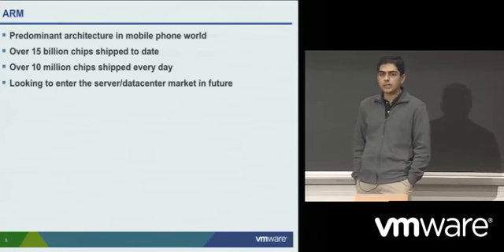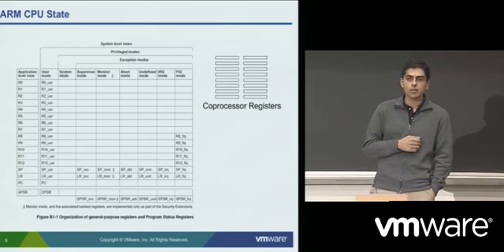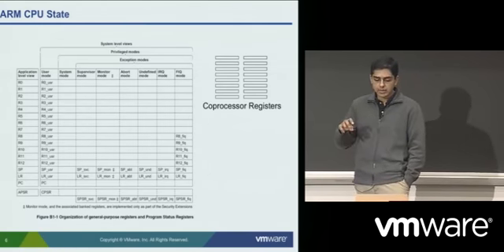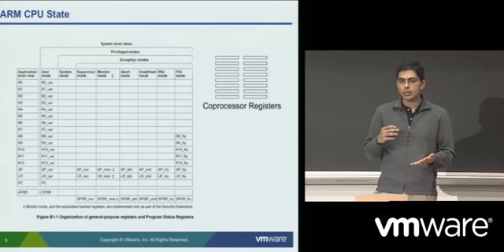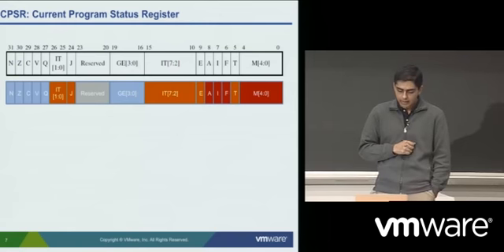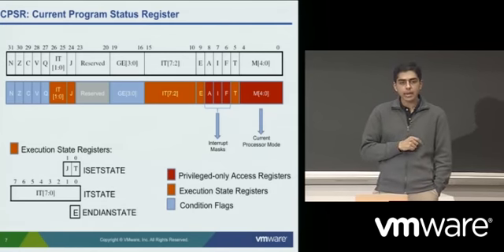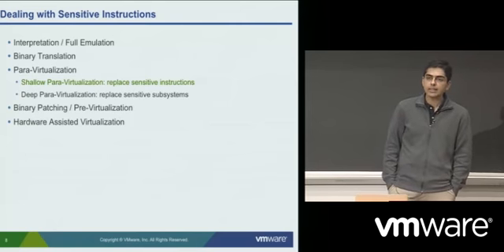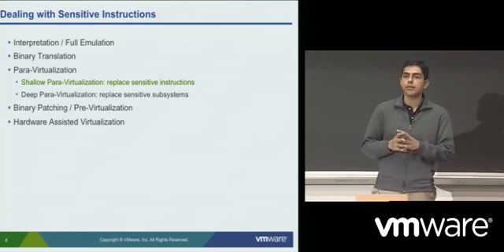ARM Core Virtualization Part 2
ARM CPU State & ARM Instruction Set Virtualization